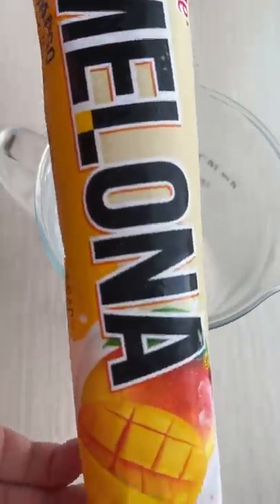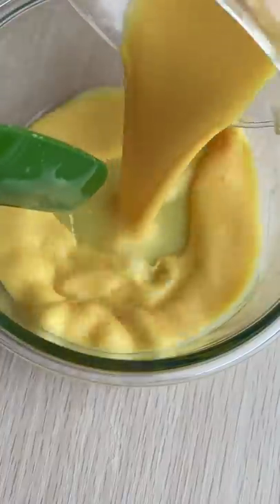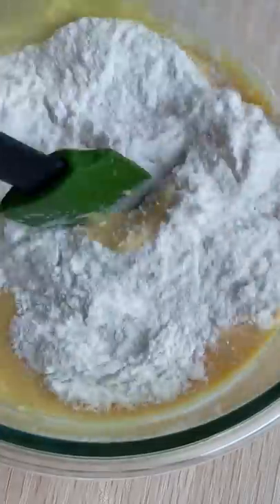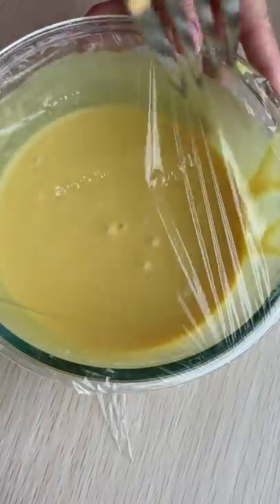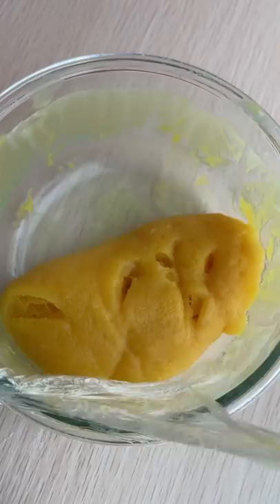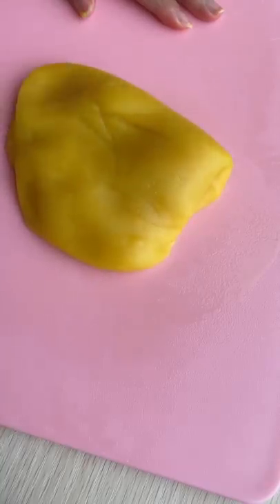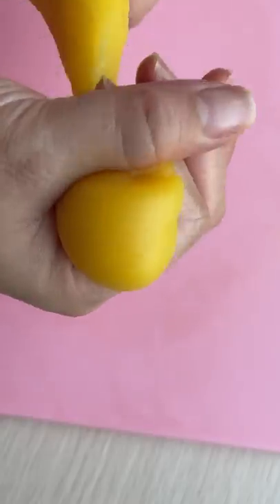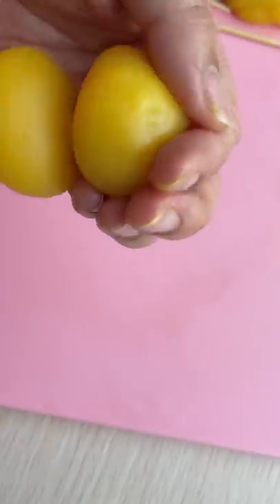Easy 2 Ingredient MOCHI 🍡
How to make mochi using MELONA ice cream bars! Easy 2-ingredient melona mochi recipe.
The mochiko flour I used

👩🏻‍🍳COOKINGWARE:
My favorite pots & pans for cooking
My air fryer